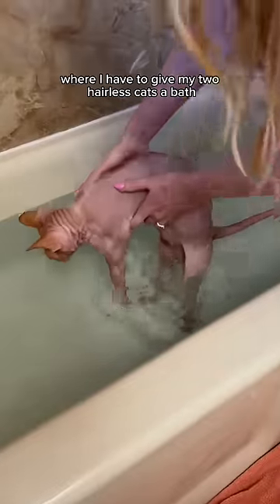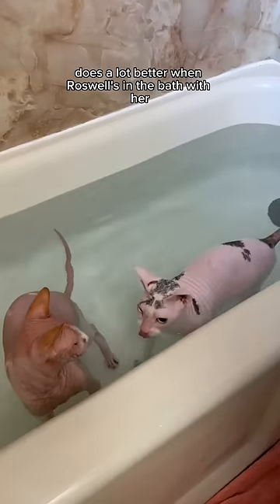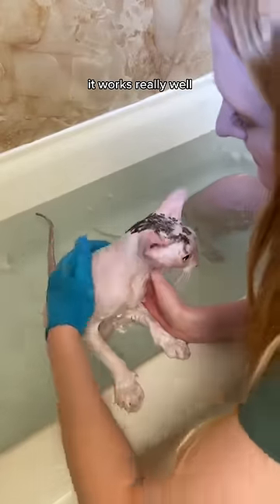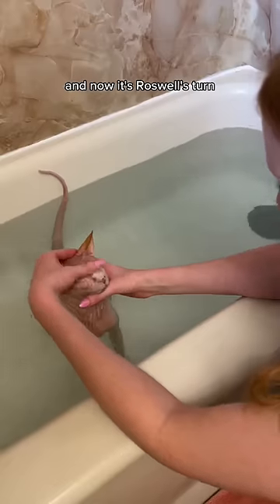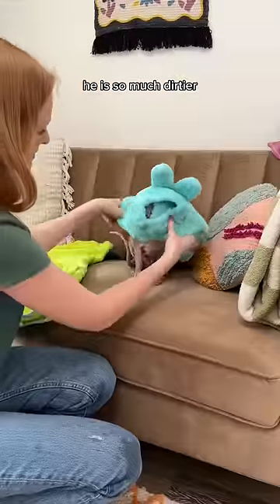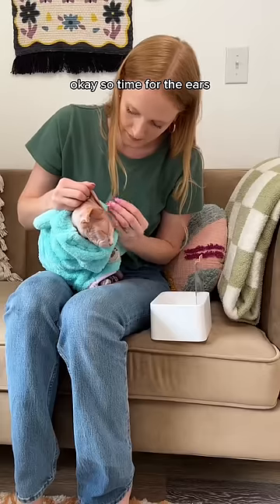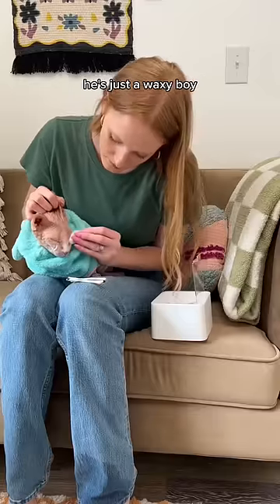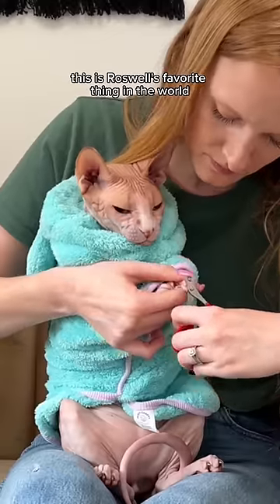Hairless Cat Bath Routine!